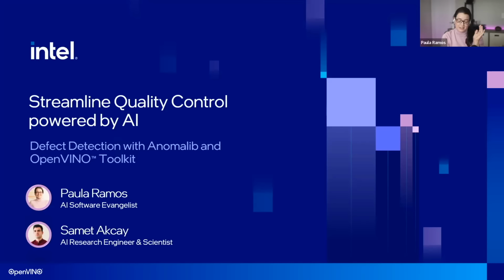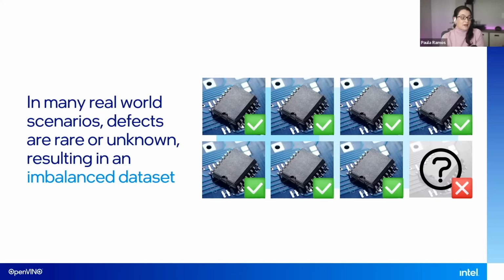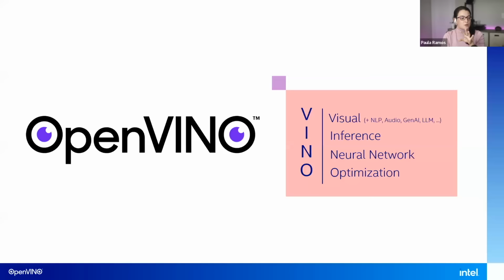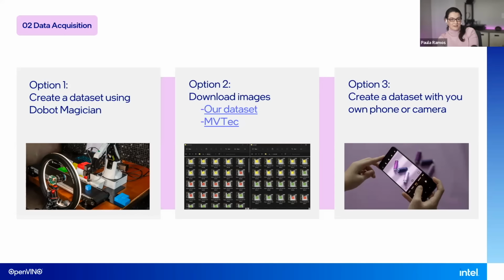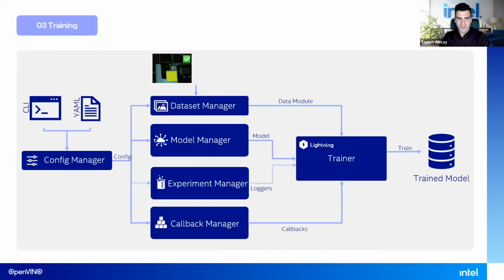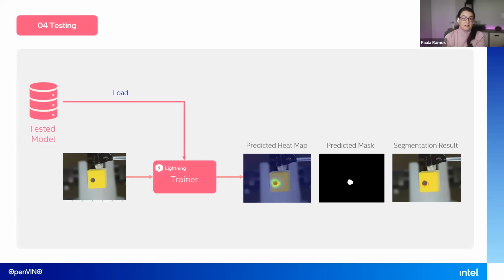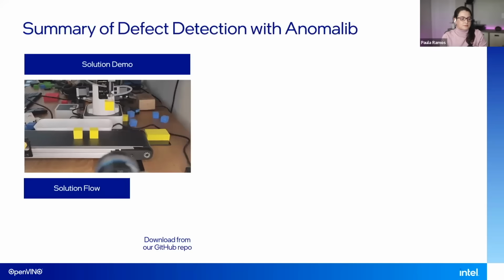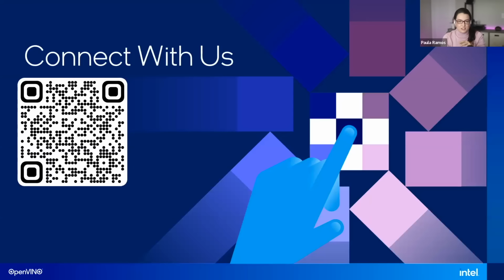Anomalib: A Deep Learning Library for Anomaly Detection - OpenCV Live Ep 112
Joining us again is a favorite guest of ours Paula Ramos (AI Evangelist, Intel) who brings co-worker Samet Akcay (Tech Lead, Intel) to show us Anomalib, the largest public collection of ready-to-use deep learning anomaly detection algorithms and benchmark datasets. We last saw Paula at CVPR 2023 in Vancouver, where a live demo of Anomalib was a big hit!